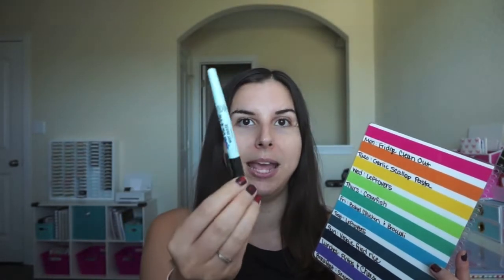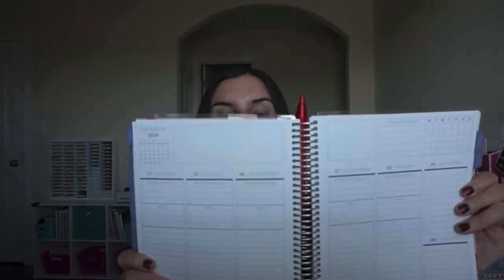How I Use My Planners to Stay Productive as a Stay at Home Mom & YouTuber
Hey everyone! Today I am going really in depth to all my planning routines. I hope you enjoy!
Rewards System: (coming tomorrow!)
Wet Erase Markers
Gelocity Pens
**PLUM PAPER PLANNER**
iPhone XS Max in Gold
Apple Watch Series 4 Gold Aluminum

Hi! I'm Sami, happy wife to my high school sweetheart Johnny & proud mommy to my beautiful little girl, Olivia (age 3). We live in Austin, Texas.